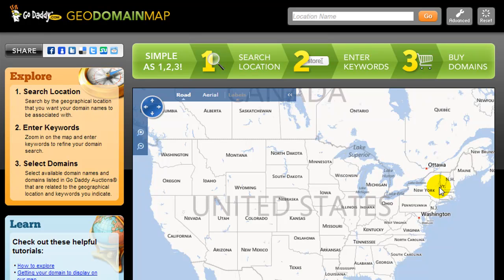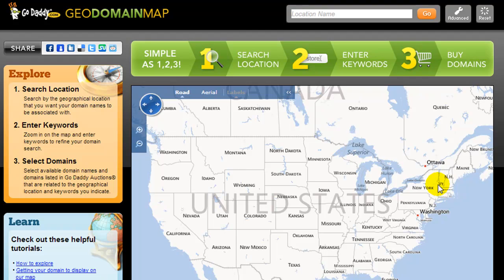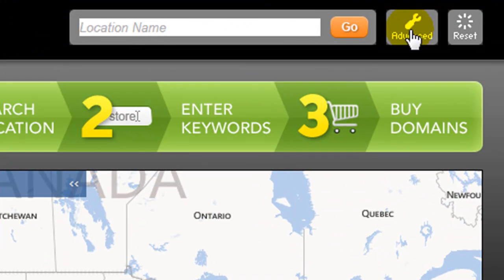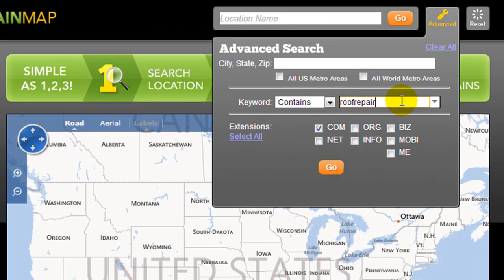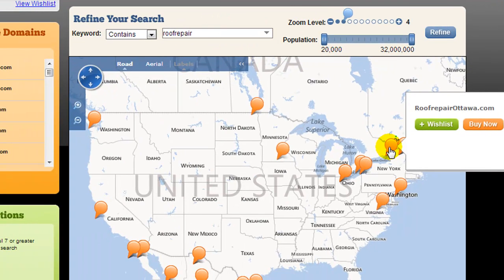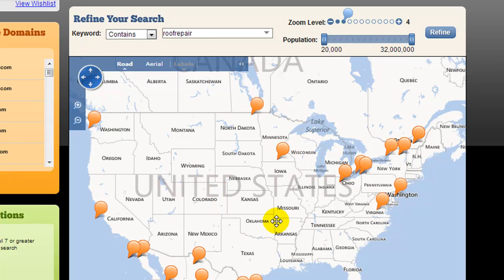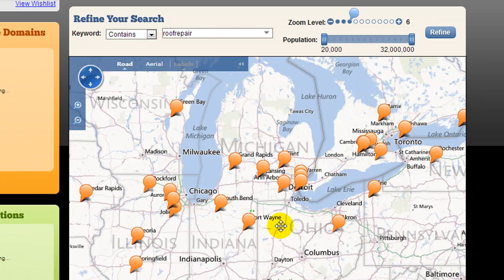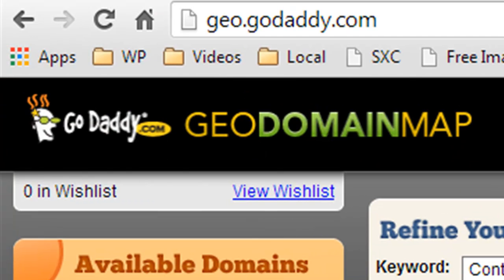GEO Godaddy - Neat free tool - GEO Domain Map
Just wanted to share a neat tool for finding geographical location domains.